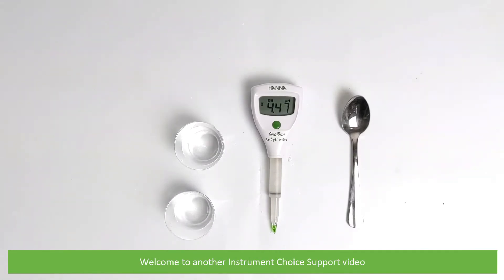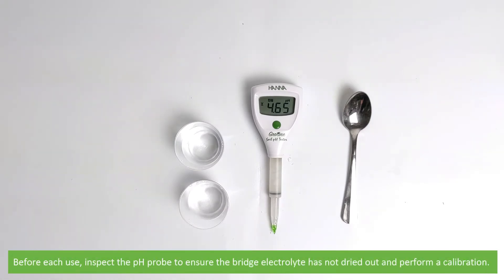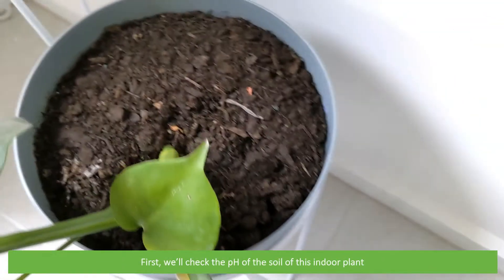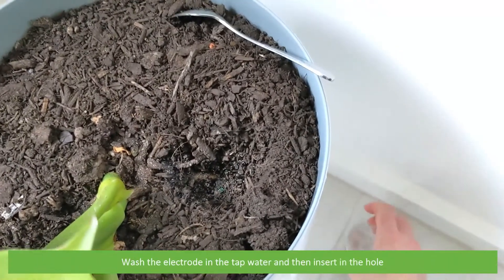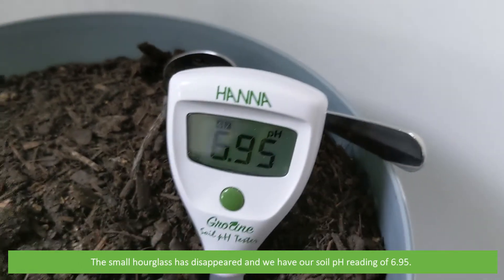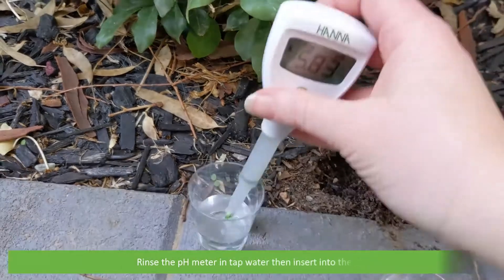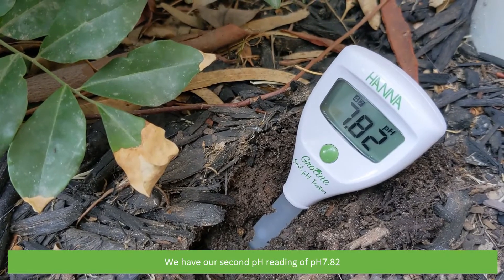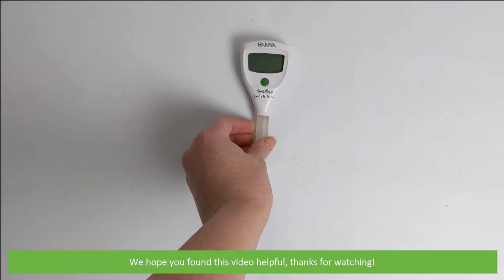How to Measure Soil pH using the IC-HI981030 Groline Soil pH Tester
In this video, an Instrument Choice Scientist demonstrates how to measure soil pH using the IC-HI981030 Groline Soil pH Tester.